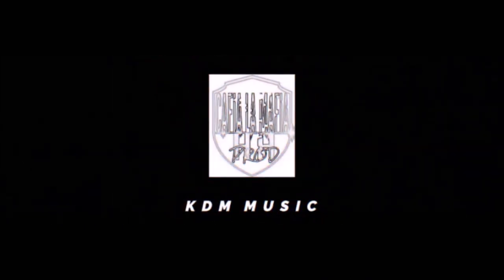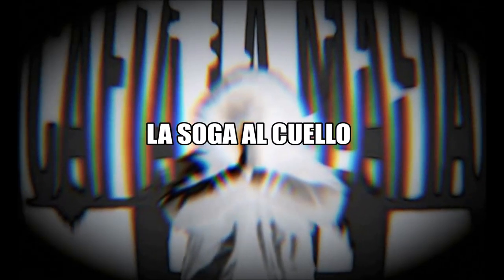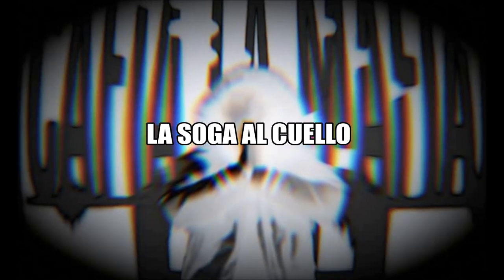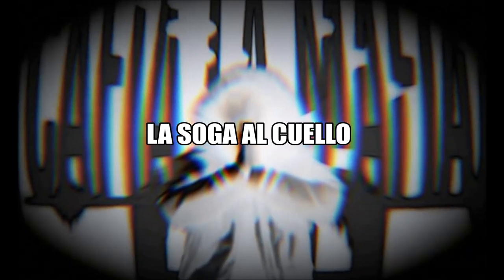KDM - LA SOGA AL CUELLO | "Crossed" Prod. (Wines Audio)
CafialamafiaProd ♪
Lyrics: KDM
Producción: Wines Audio

Vivo pensando qué pasará. Yo no te voy a buscar. Ahora no quiero dormir. Escribo lo que me pasa. Todas las noches igual. Dame pastillas, que tengo este gran dolor del alma. No me lo quita el amor.
Es tan profundo y me ahoga, al cuello llevo la soga. No aprietes que no respiro. Déjame holgura, cretino. Yo no quiero ser tu amigo. El tuyo no es mi camino, no. Y te deseo lo mejor. Allí nos vemos, amor.
No interrumpe mi camino. Me duermo por los rincones. Vamos, cariño, respira. Siente dentro la mentira que la vida nos contó. Así el mundo me engañó, me hizo creer lo que no era y así ha pasado mi era, entre litros y vacíos. Entre vidrios y escondios. Otra vez haciendo ruido. Rescatame del gentío. Dame un beso, por favor. Yo solo entiendo tu amor, el que me roba las horas sentadito y a altas horas.

Eminem,Slim Shady,Dr. Dre,Interscope,Aftermath,Marshall Mathers,Hip,hop,Rap,Detroit
RAP ESPAÑOL | BASE DE RAP 2020 OLDSCHOOL RAP Y HIPHOP ESPAÑA
KDM HIP HOP ASTURIAS
CafialamafiaProd🔥🎵🔞🎤